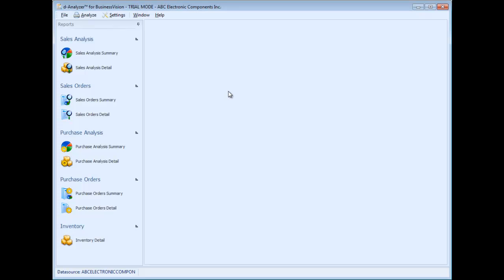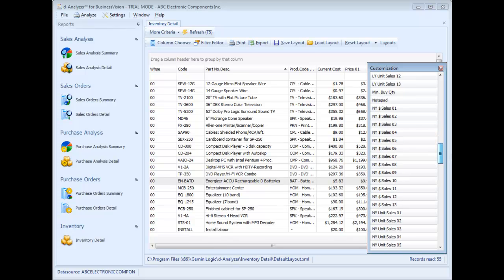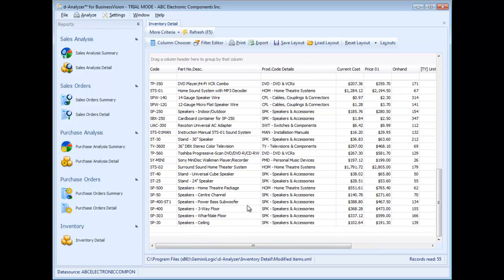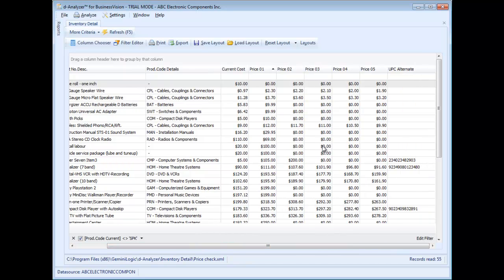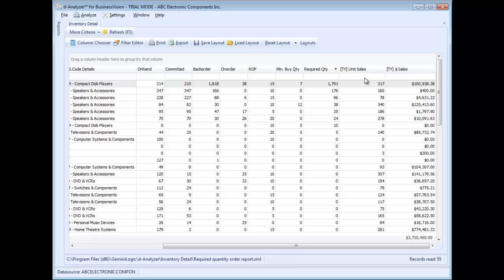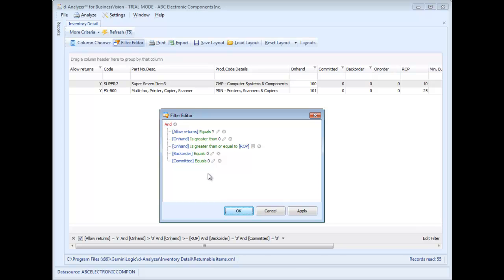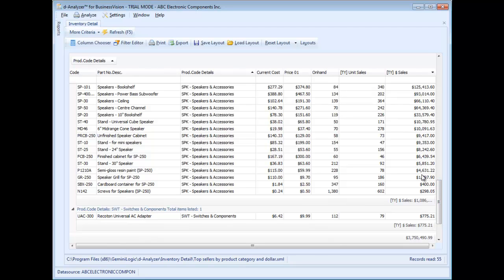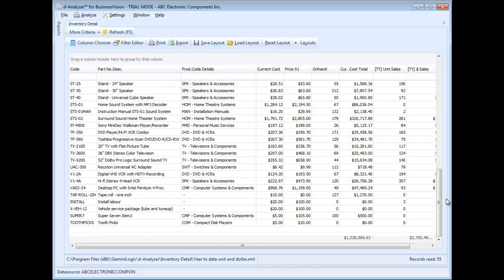d-Analyzer for BusinessVision V4 Using Inventory - 1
Overview of new Inventory Module